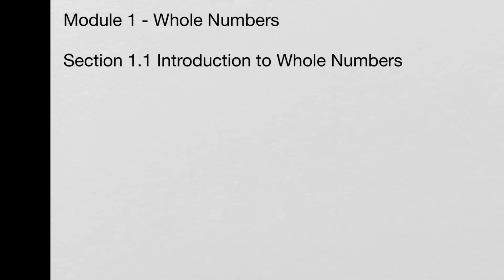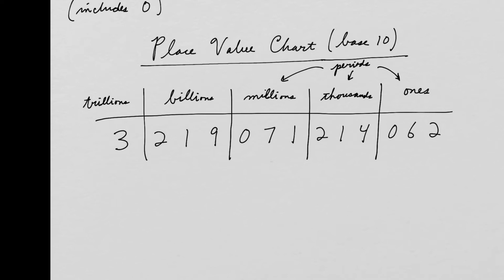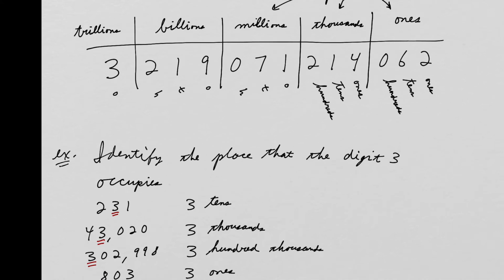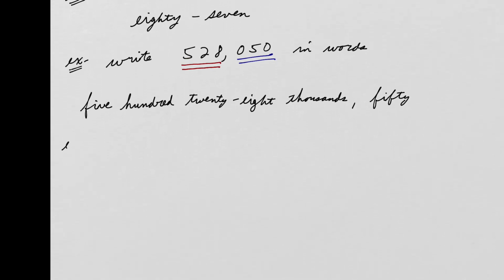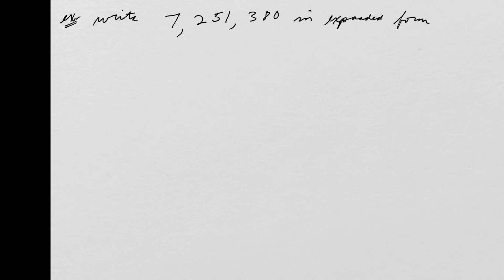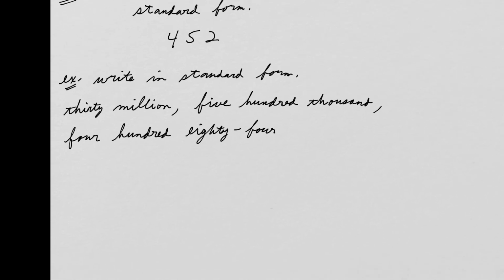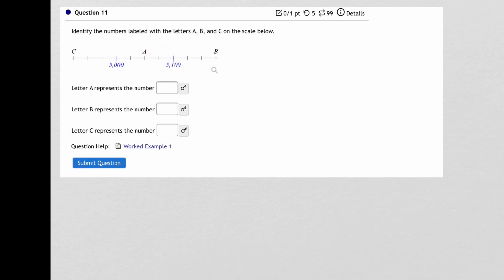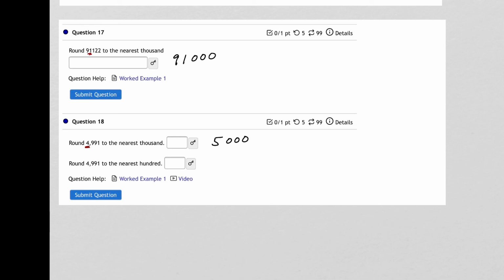Mat078 Module 1 Section 1 1 Intro Whole Numbers